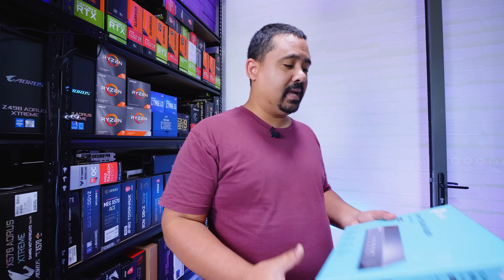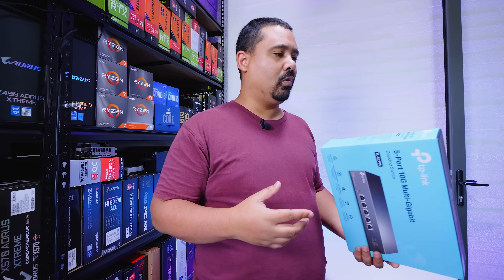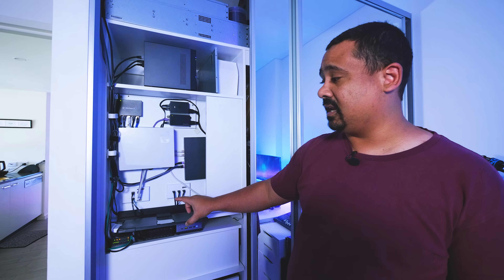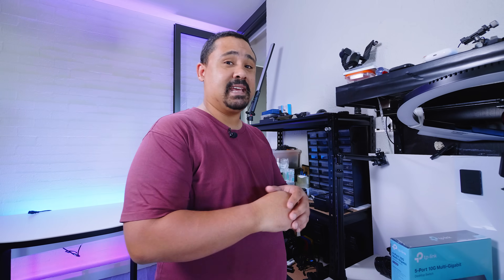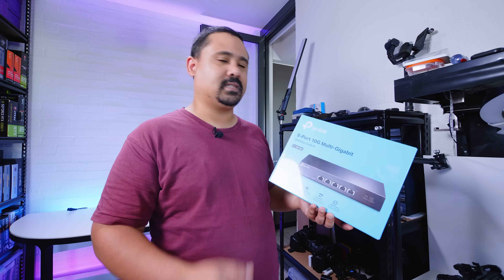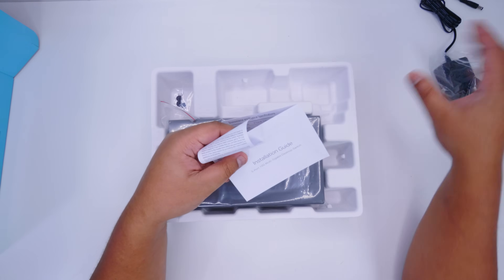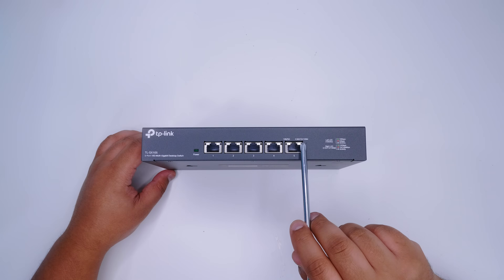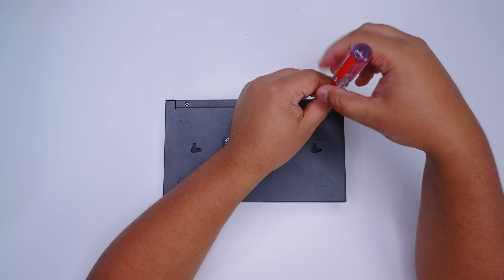10 Gigabit Networking at Home for $275 USD! - TPLink TL-SX105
In this video I bought a TPLink TL-SX105 10GbE switch for a few network upgrades. This is a pretty vloggy off the cuff look at this new 10GbE switch.

► Chapters
0:00 - Intro
0:38 - Why Would You Need Something Like This?
1:21 - Some Features
1:37 - My Networking Closet
2:30 - Why This Over Other Solutions?
3:03 - I bought 3 of these
3:26 - We Spent Our Own Money On This Project
3:53 - We Already Have 10GbE But.
4:18 - Unboxing A Freshy
5:26 - Link Indicatators
6:12 - Mounting Options
6:22 - There Is an 8 Port Version Coming
6:48 - Quick Teardown
8:32 - Quick Throughput Testing
9:53 - CrystalDiskMark
11:23 - We we're curious about these switches more than anything
11:47 - Maybe Hold Out For the 8 Port Version If You Need More Ports
12:28 - Conclusion
13:17 - Would I Actually Recommend This Switch?
14:02 - Secret Clue